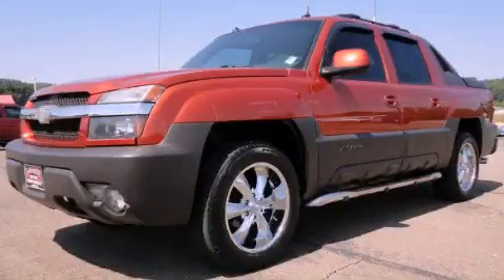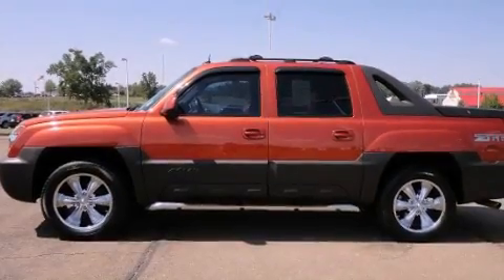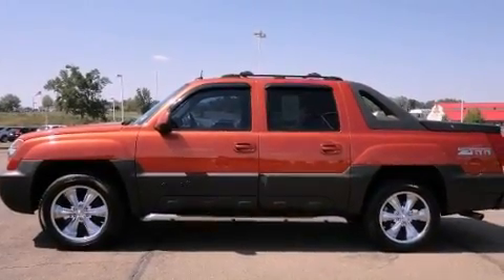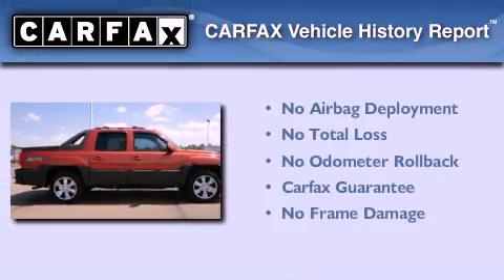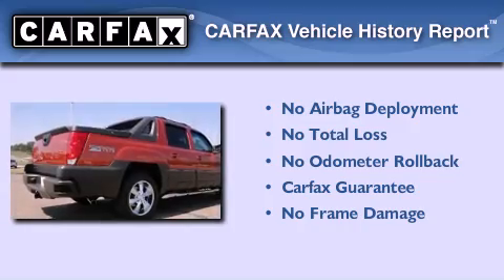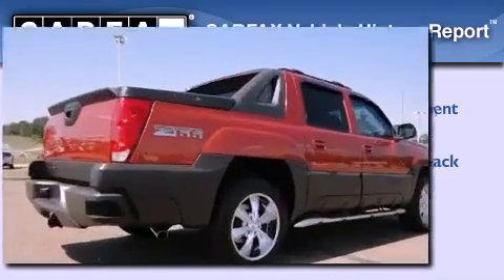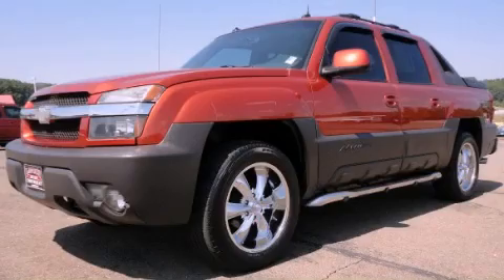2003 Chevrolet Avalanche Jasper GA 30143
Year : 2003
 Make : Chevrolet
 Model : Avalanche
 Engine : Gas V8 5.3L/327
 Trans . : Automatic
 Exterior : Sunset Orange Metallic
 Miles : 143,447
 Interior : Dark Charcoal
 545 Highway 515 S
 Jasper , GA 30143
 Pre-Owned 2003 Chevrolet Avalanche Jasper GA